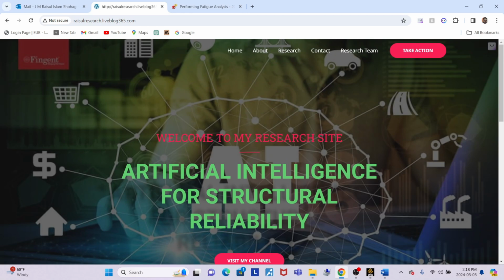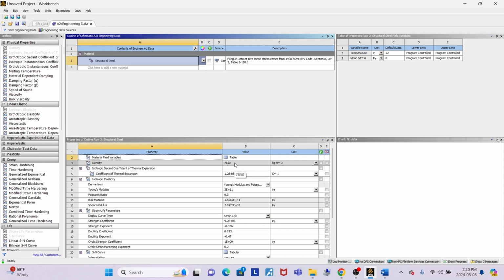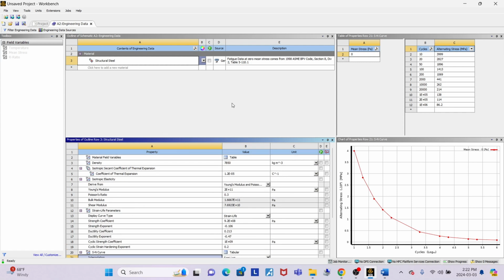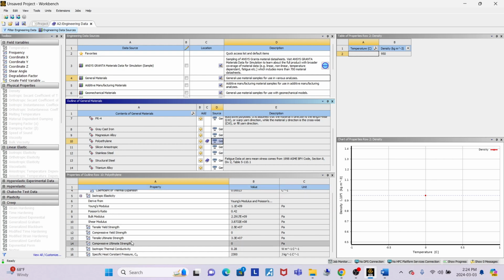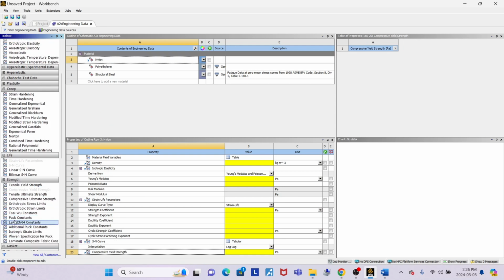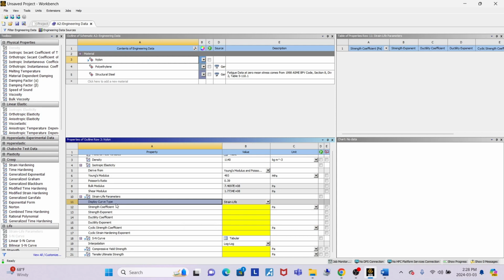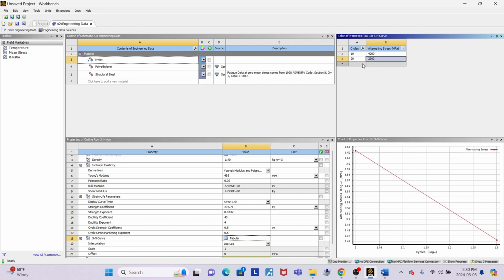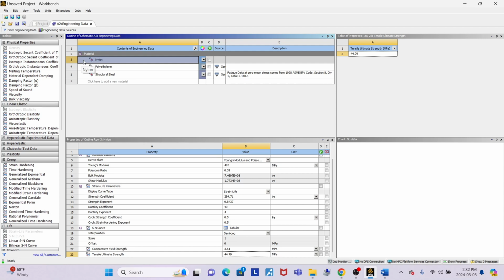Ansys II Basic II Beginners II Engineering Data, Adding New Materials II Tutorial -05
#This​ Channel is basically for Civil Engineers & Creative persons. This channel is very effective & useful for Engineering Students especially for Civil Engineering students. This Channel makes tutorials for Civil Engineering Software ( ETABS, AUTOCAD, STAAD Pro, Google Sketch Up), 3D software (Ansys, Abaqus), Programming software (MATLAB, Mathcad, OpenFAST), Artificial Intelligence (Machine Learning, Deep Learning), Civil Engineering Courses ( Environmental Engineering Lab, Transportation Engineering Lab, Solid Mechanics Lab, Fluid Mechanics Lab etc), Govt Job preparation , Class Lecture for different Civil Engineering Courses ( Mechanics, Surveying, Estimation etc)